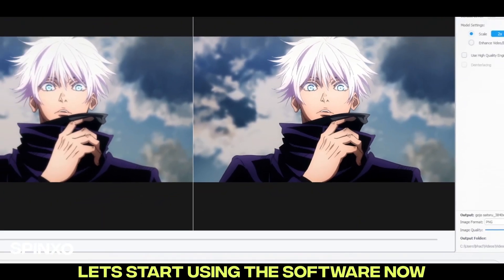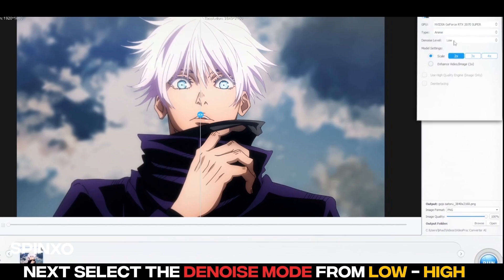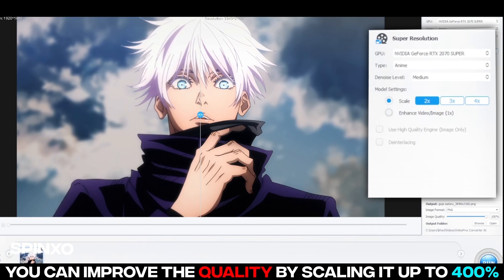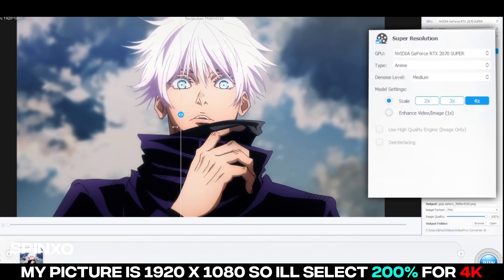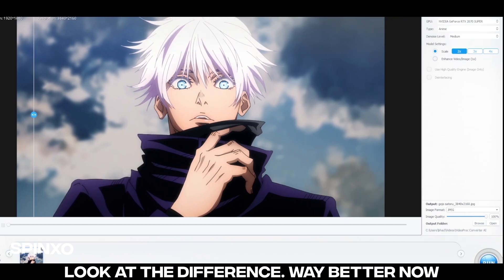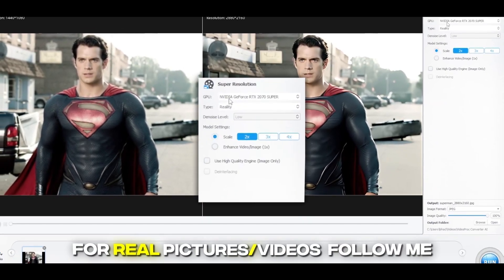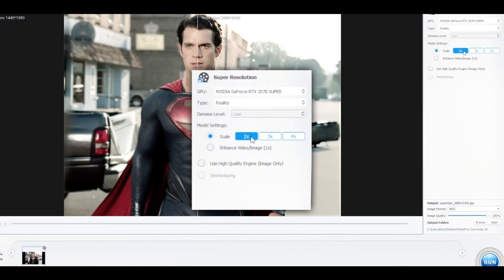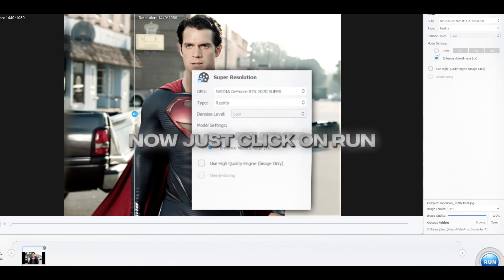NEW 4K AI TOOL - VideoProc Converter AI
VideoProc Converter AI is no limitation, and you can use it to improve the quality of anime images and videos whether it’s old or low-quality.
Hello everyone 🤍!
Today I present to you a new ai 4k quality enhancer for your edits.
I recommend this ai for who are dealing with bad quality, because there are some features that are helpful!
Editing Software
After Effects 2020